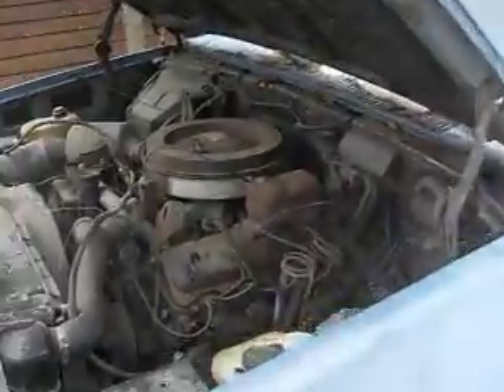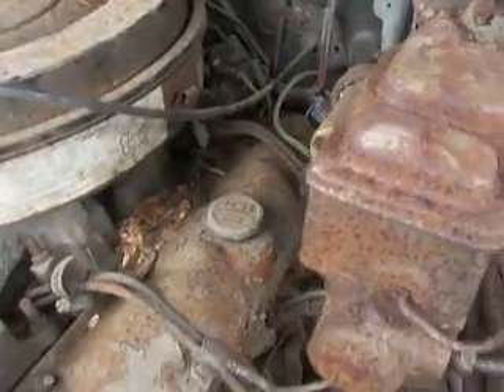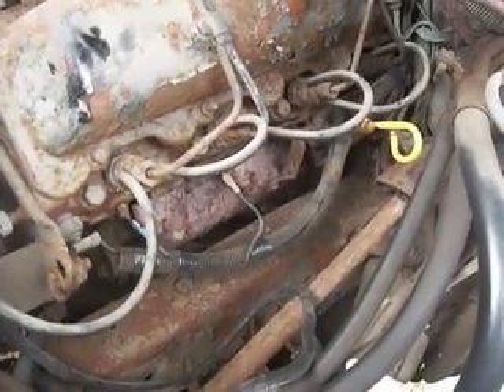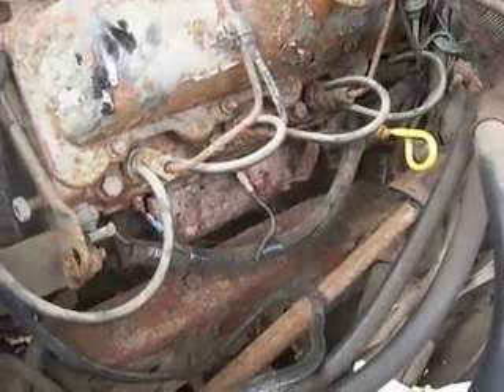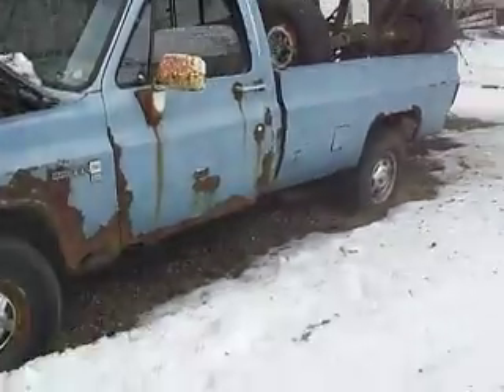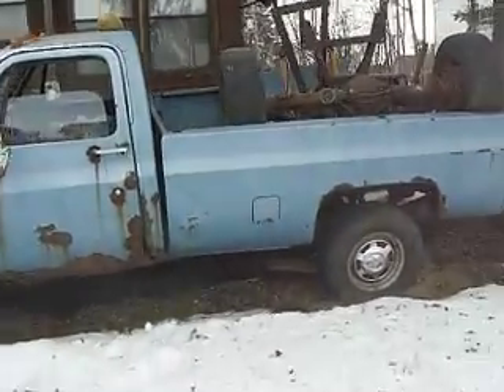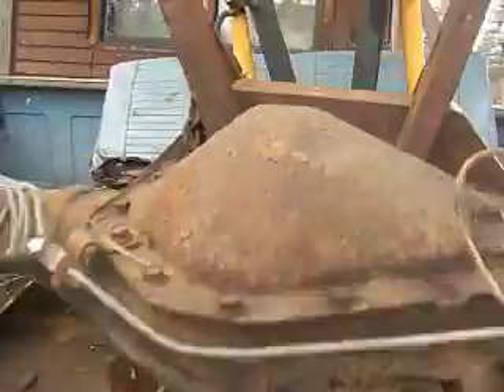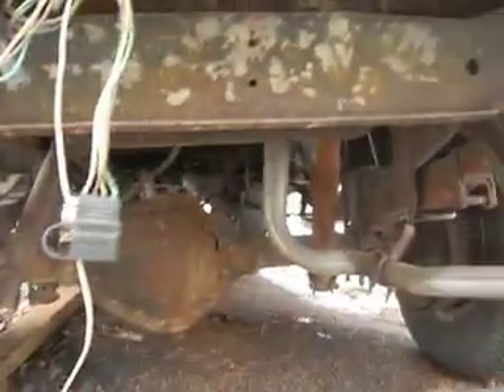3500 SRW Runs Again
Once this rust-bucket appeared out of the snow, I got 'er runnin'